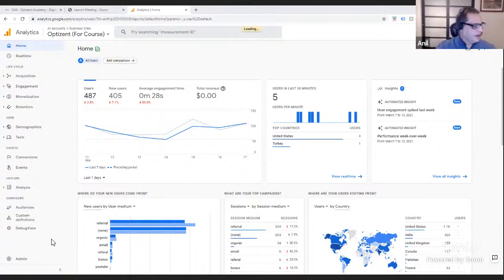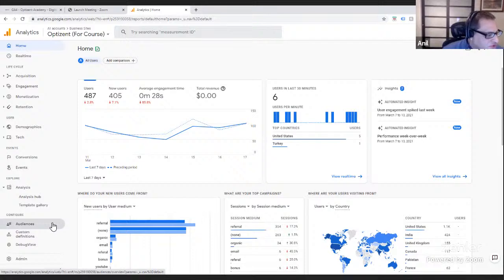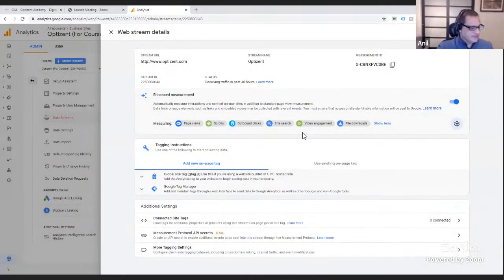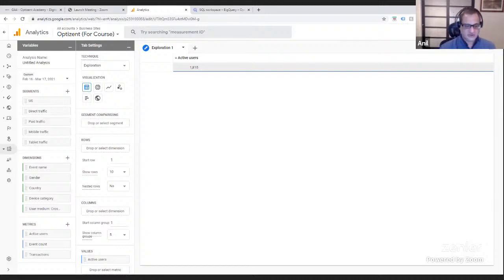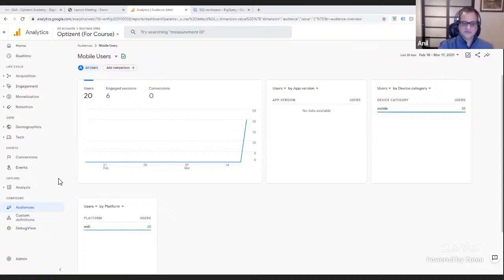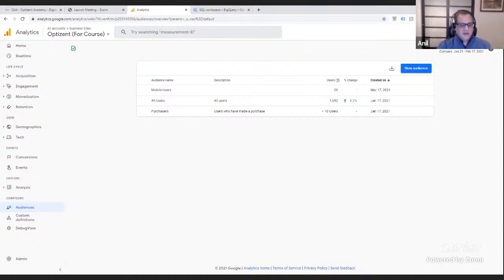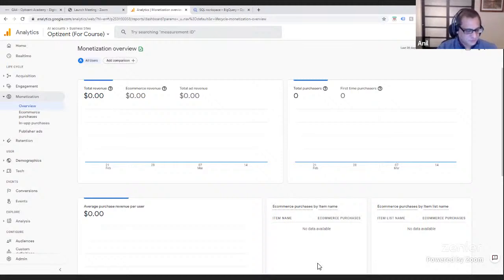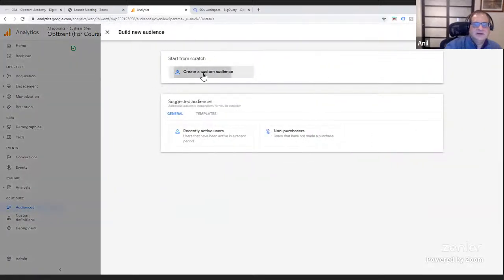Google Analytics 4 (GA4) - Common Questions and Answers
Learn about Google Analytics 4 (GA4)  - Your opportunity to ask questions.
If you have any questions on GA4 then please leave them as comments and I will make sure to answer them during this live session.

10 Key Things to Know before Upgrading to Google Analytics 4, download the ebook